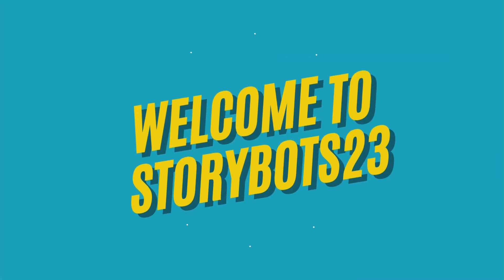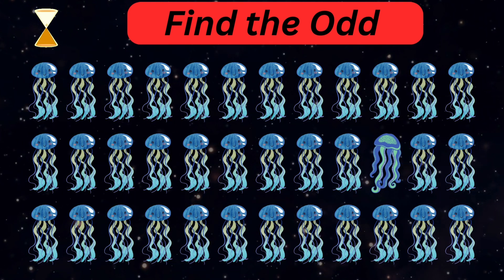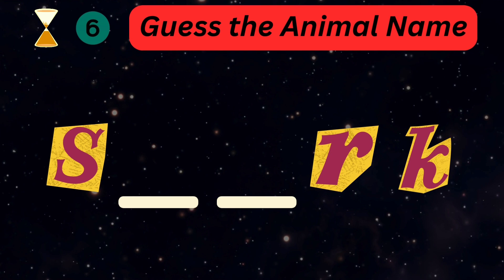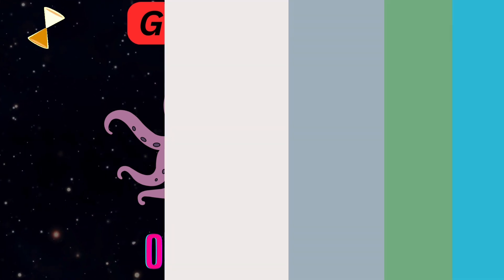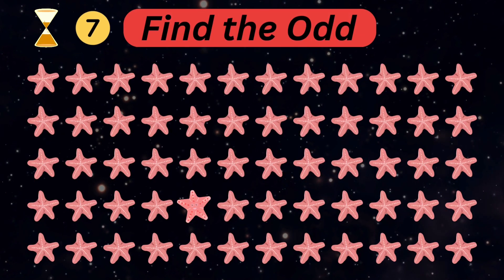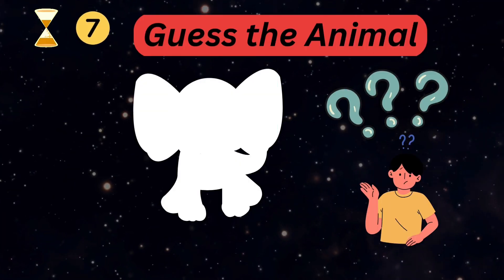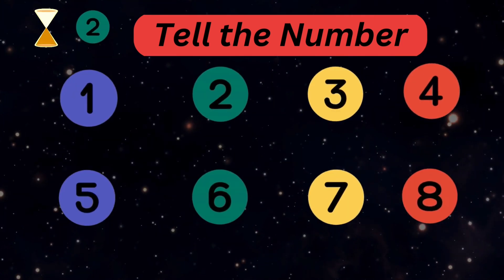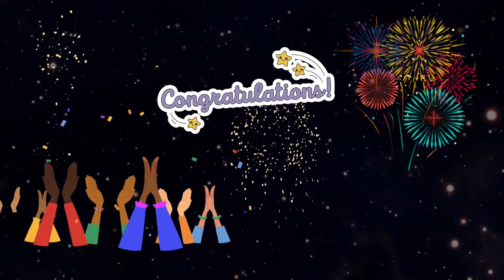EP6 QuizBots Challenge: Can You Spot the Odd One Out? - Animal Edition | IQ Test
Welcome to QuizBots, the ultimate fun-filled challenge for kids! In this exciting video playlist, viewers are invited to test their observation skills and have a blast picking the odd one out among a variety of colorful and intriguing characters. Each video presents a new set of puzzles, from animals to objects and more, designed to entertain and educate young minds. Join us on QuizBots and get ready for a playful adventure full of surprises, laughter, and learning!